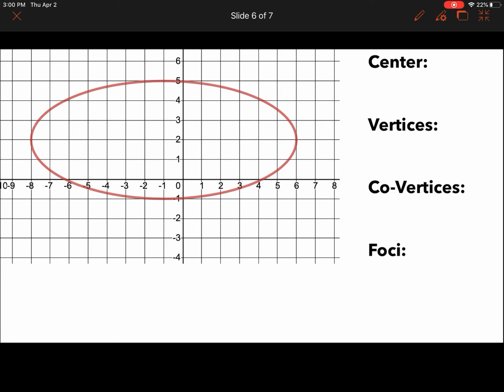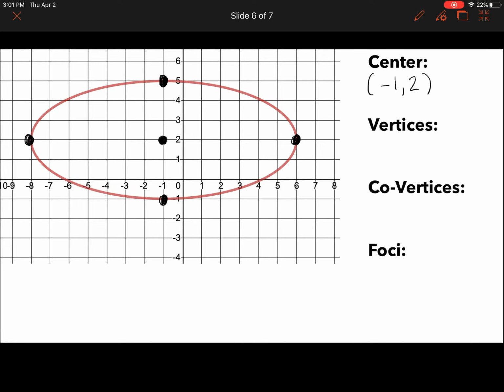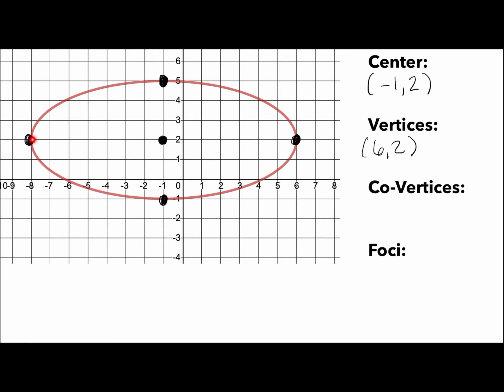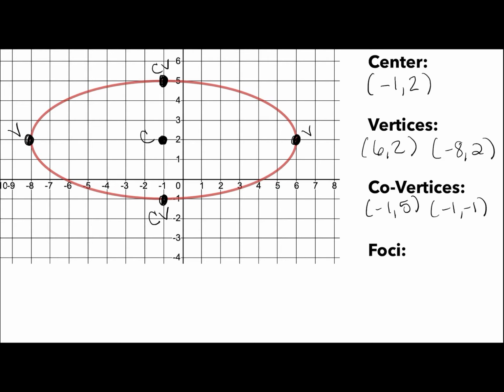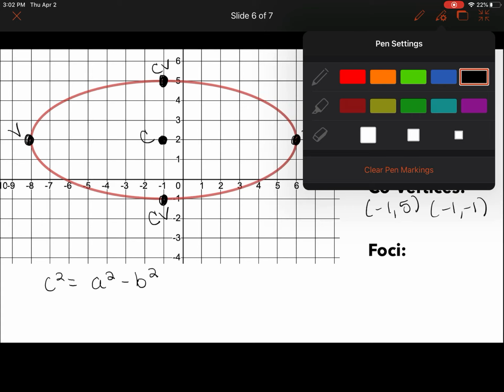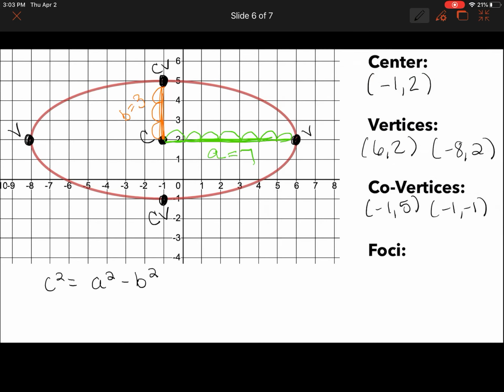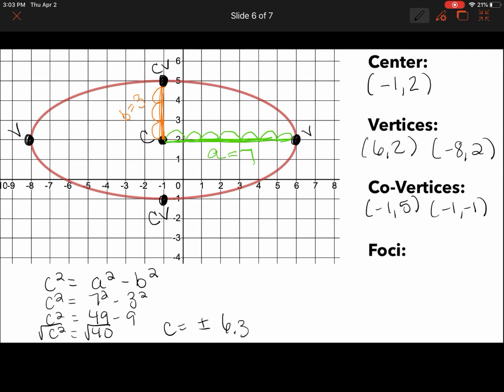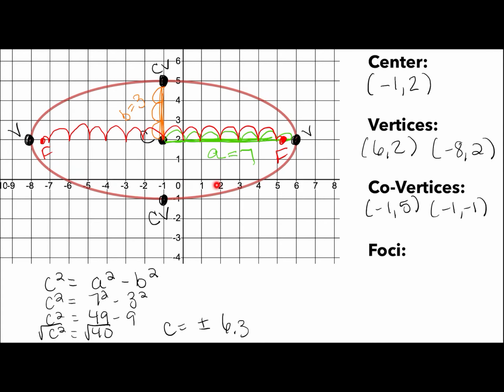Conic Sections Day 1 Video 3